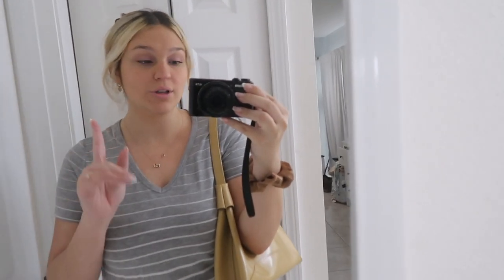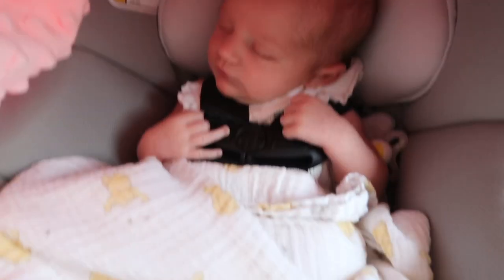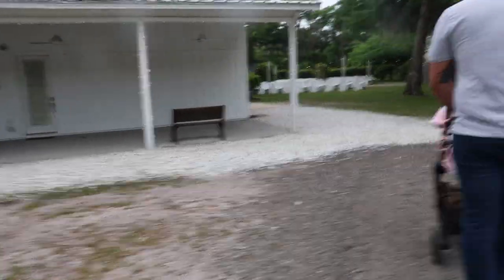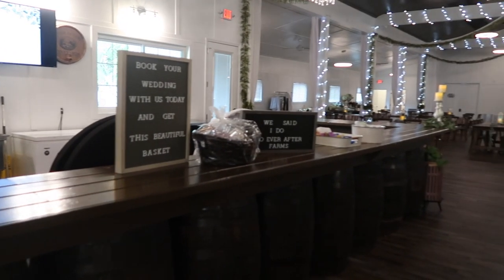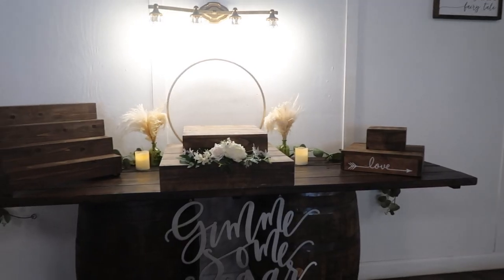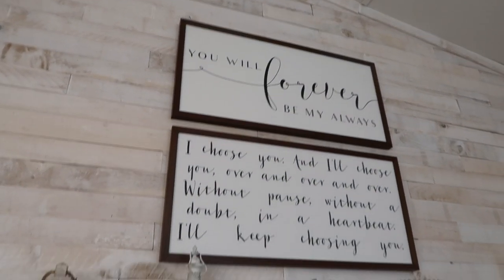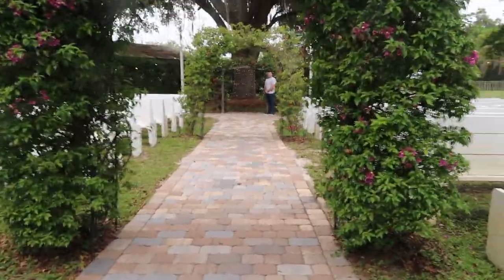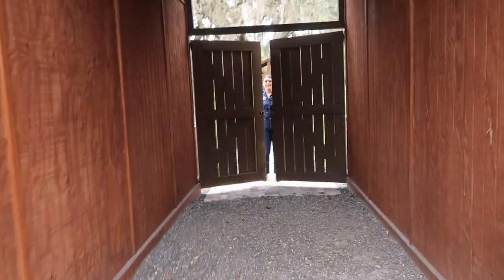Tour a wedding Venue with us! | Natalie Nicole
Hi guys so in today's video, I am bringing you guys along with me while we tour wedding venues. This was the first venue we have seen and it was beyond pretty. I would love to know what you guys think of it!!!